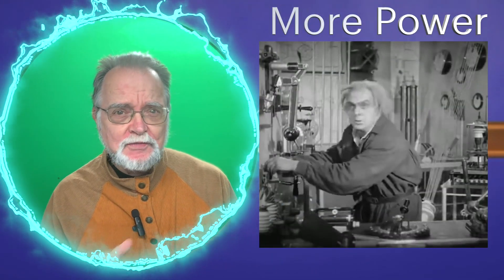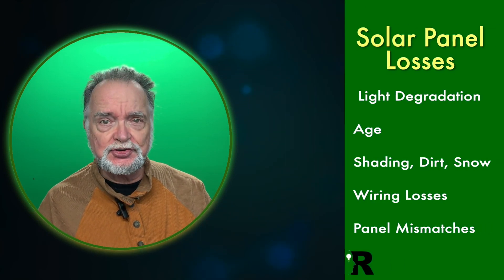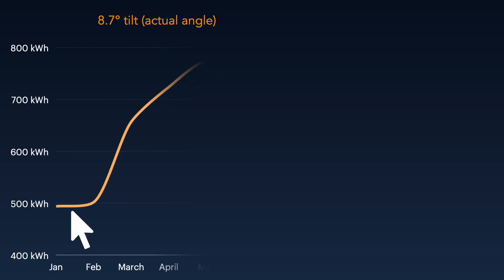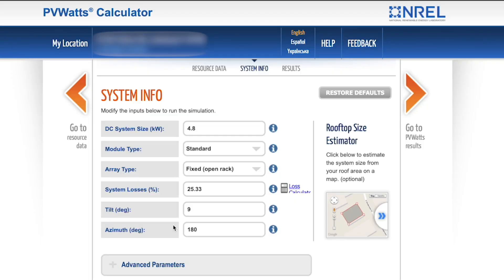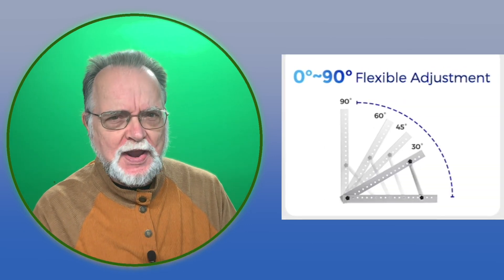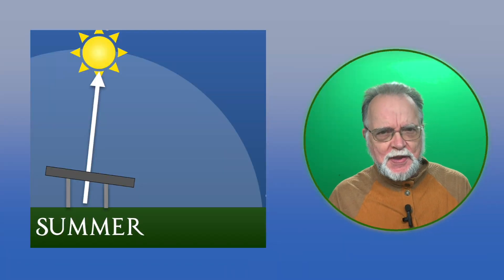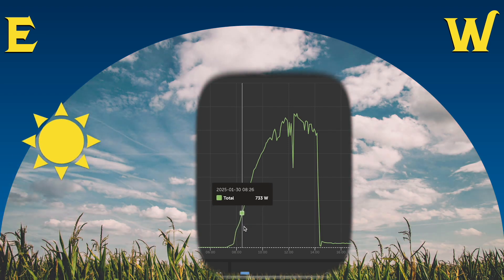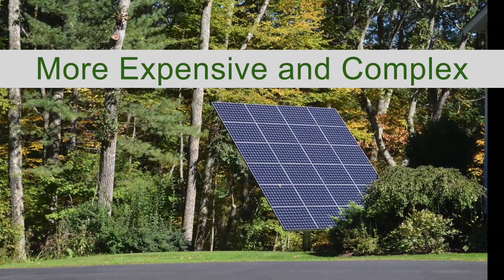More Watts From Your Solar Panels? The Surprising Truth!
00:00 - Intro
00:24 - How much power am I getting?
02:20 - Potential gains from seasonal tilt
03:14 - Variable tilt PV racks
04:02 - Why my panels are tilted for summer
04:42 - Solar trackers
05:44 - Outro

Product Links:
Renogy Adjustable Tilt Brackets: